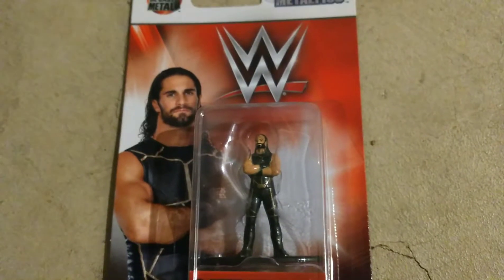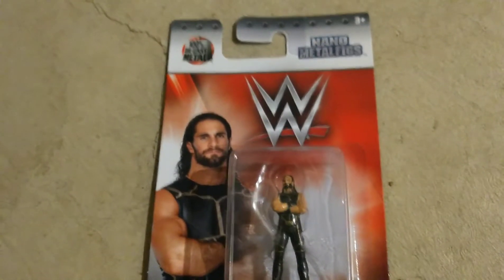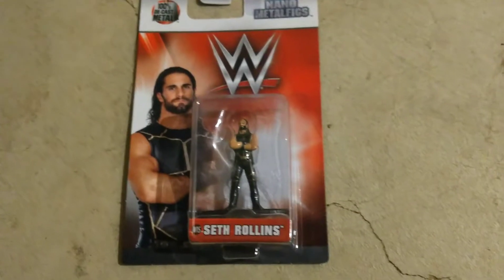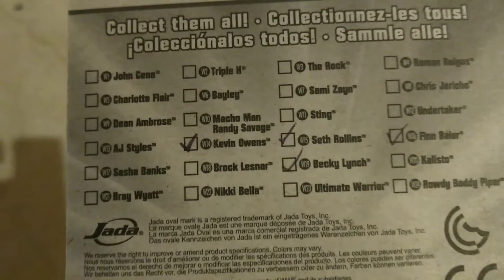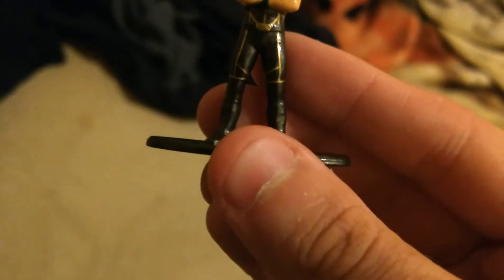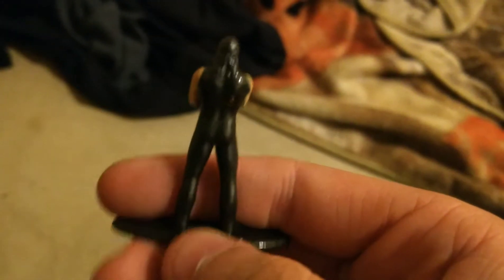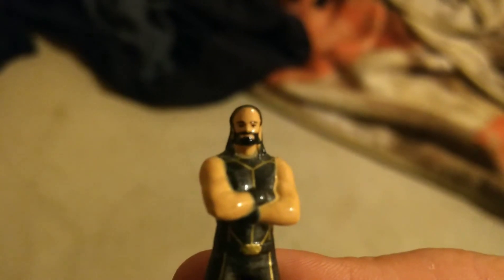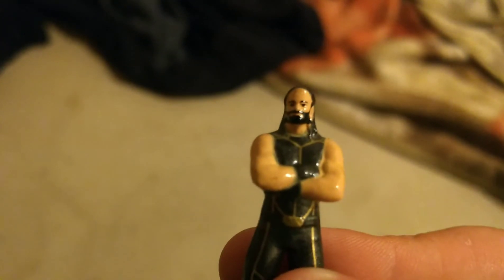Seth Rollins Metallic Figure Review